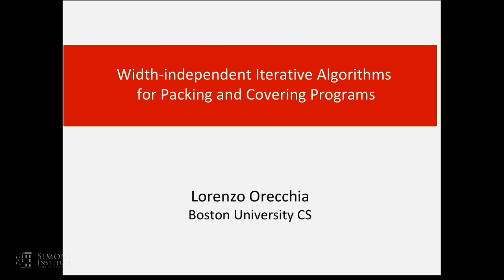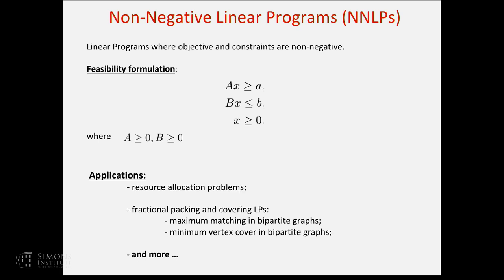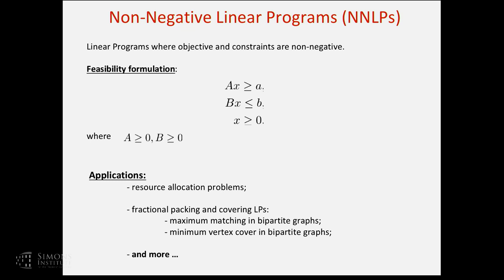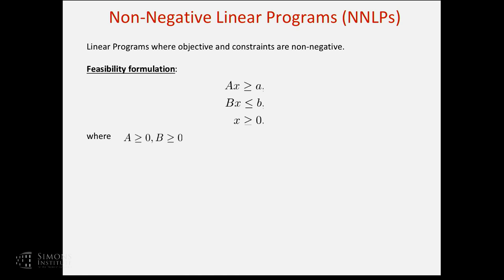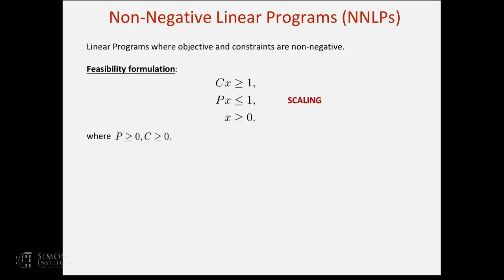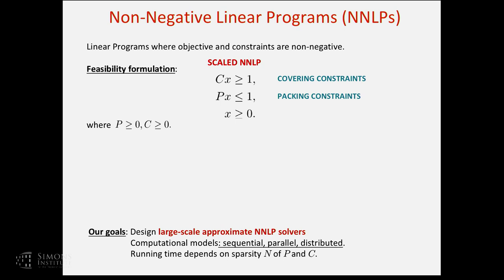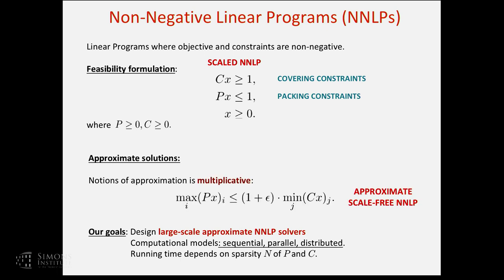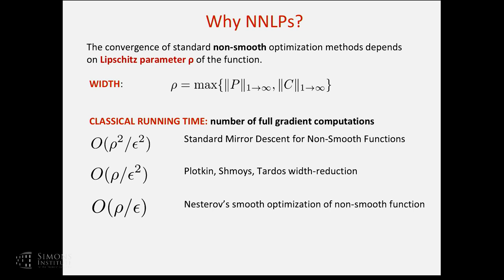Width-independent Iterative Algorithms for Packing and Covering Programs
Lorenzo Orecchia, Boston University
Fast Iterative Methods in Optimization